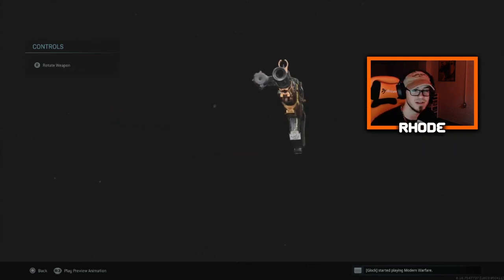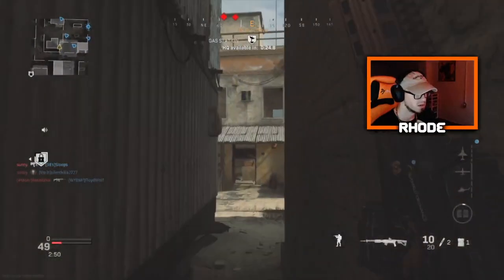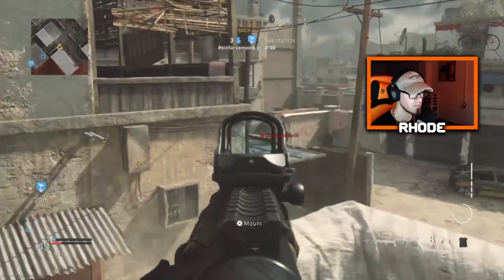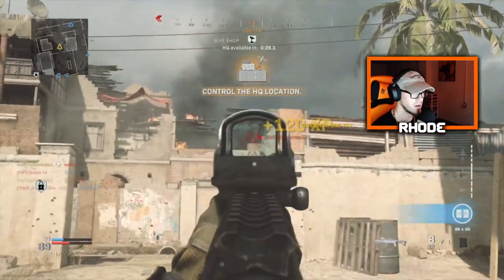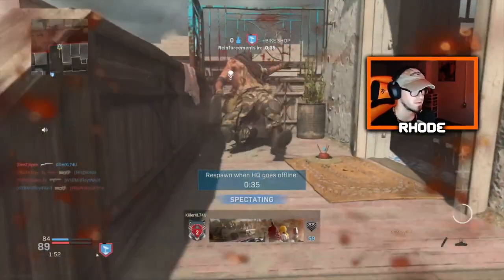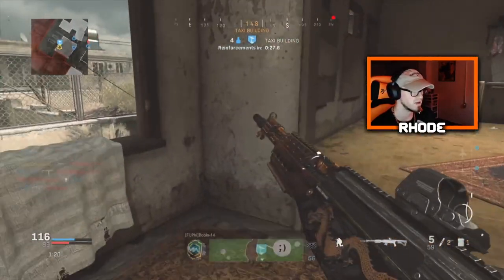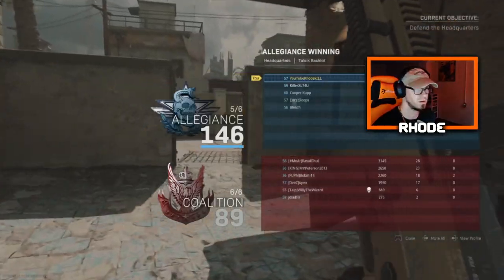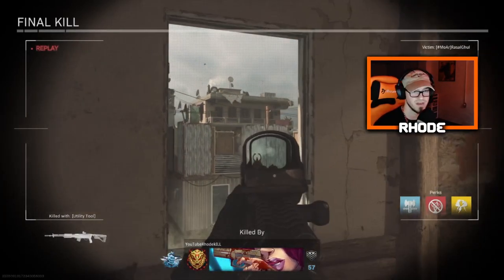the NEW "UTILITY TOOL" SKS Rifle in Modern Warfare! ONE SHOT KILL! Final Battle Pass Item (Cod MW)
Using the Legendary Variant of the SKS RIFLE! (UTILITY TOOL)